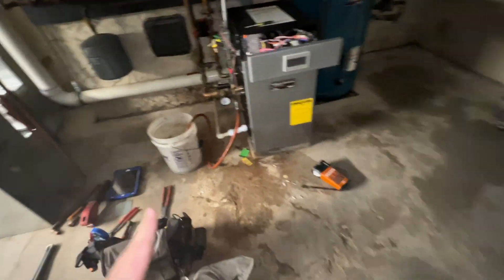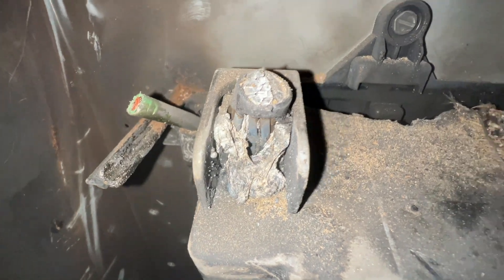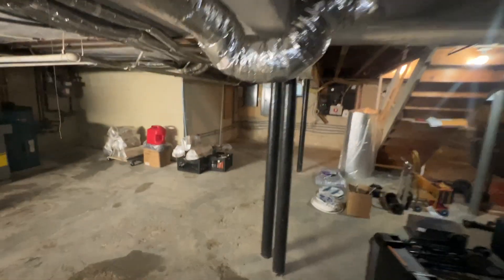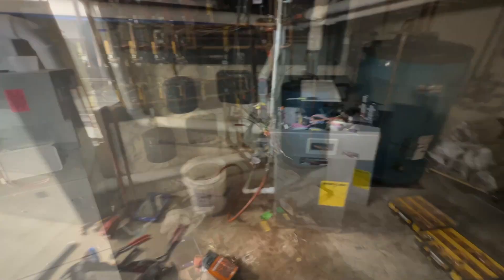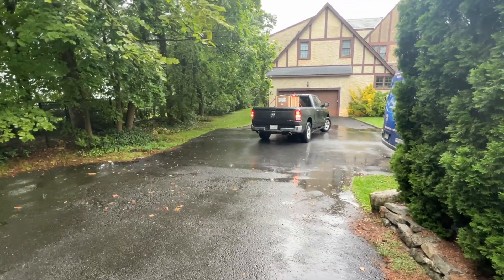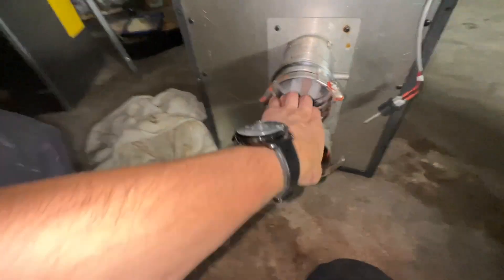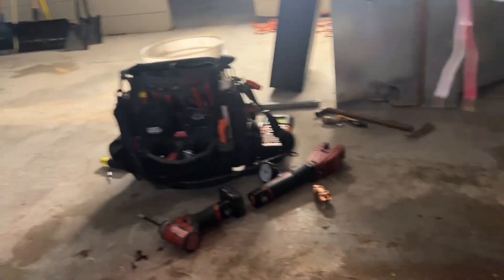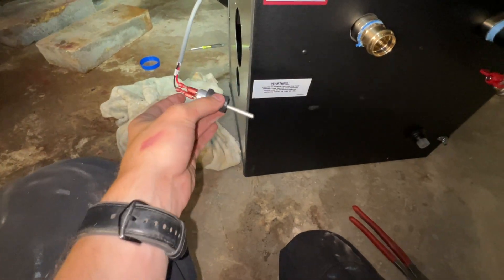Burnham Alpine Install! Swap Out On A Boiler That Was Struck By Lightning! How To Repair Surge!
Here is the link to the Topdon Thermal Imagine Camera:

My Tools and Tool Bag: